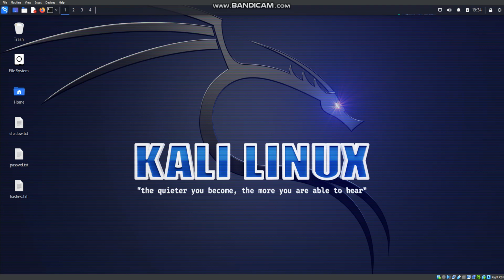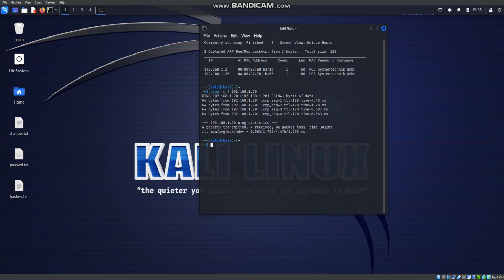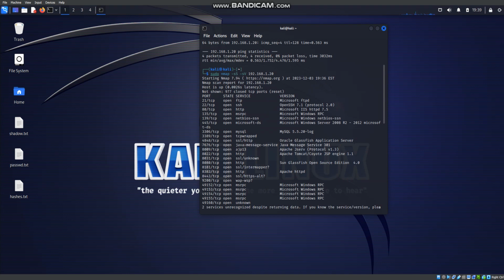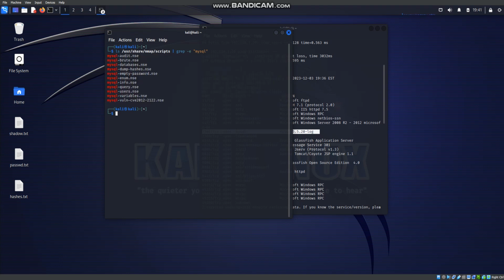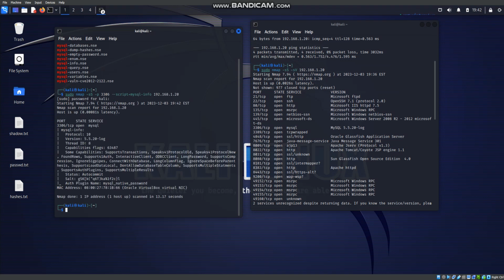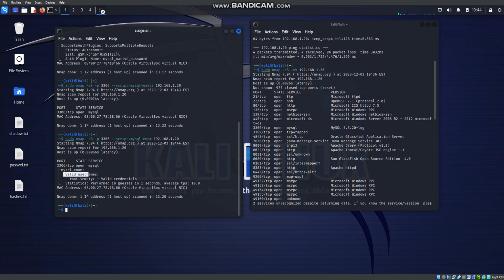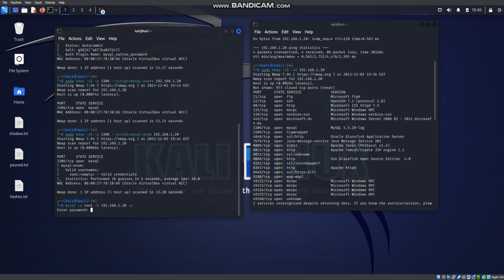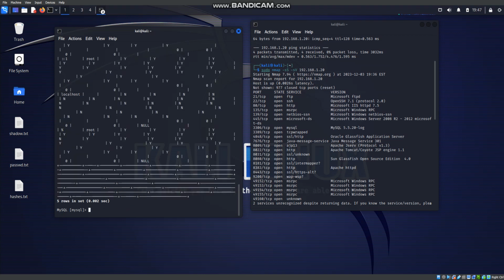Demo - Enumerating MySQL Service | Gaining Access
This video is a demo of the previous video on the Steps to Enumerate MySQL Service.